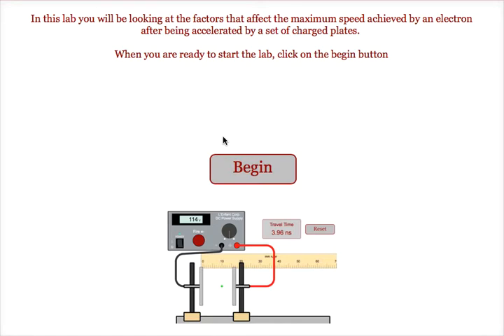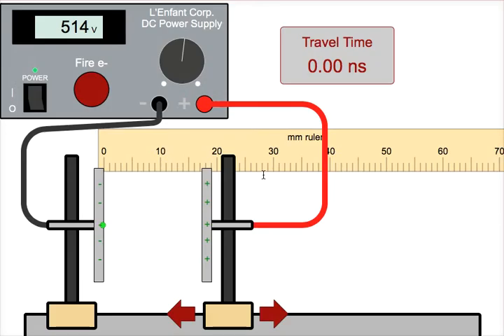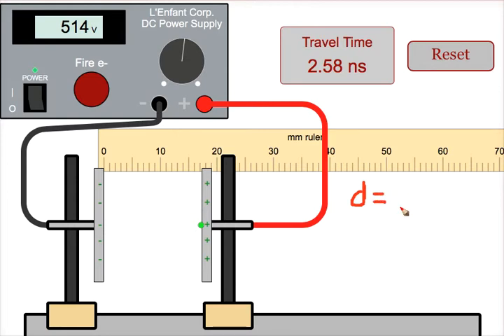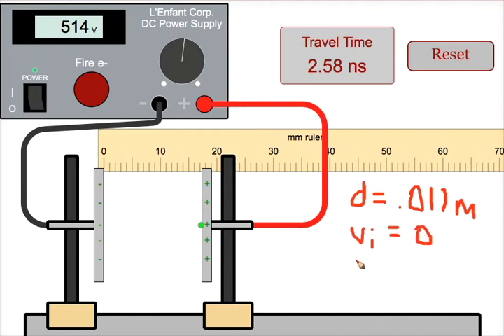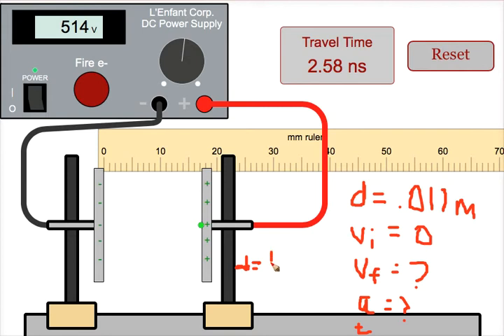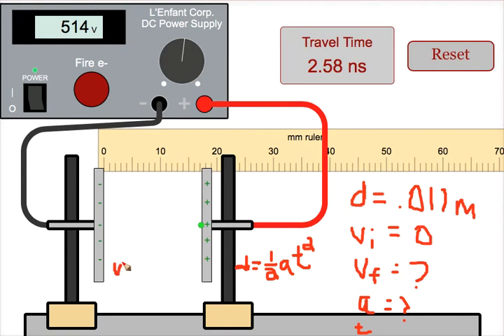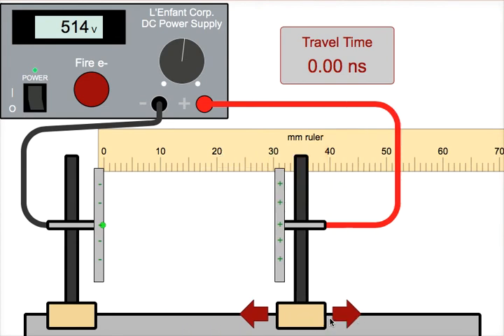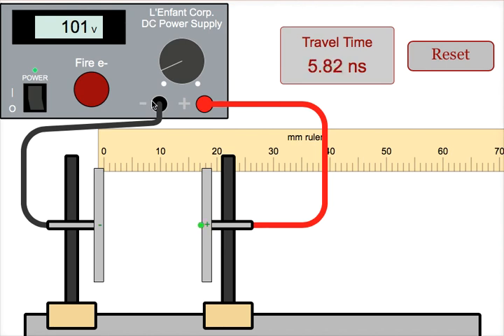Accelerating Electrons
This video gives a quick overview of the accelerating electron lab.  This lab was designed to have students find the factors and relationships between travel time or final speed and voltage or distance between the plates.